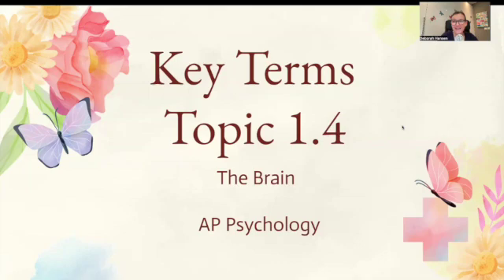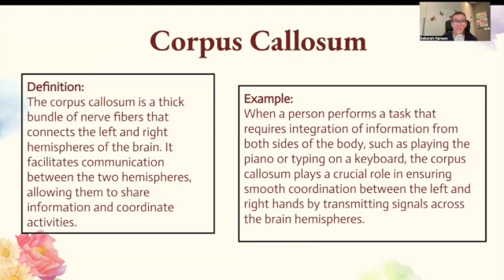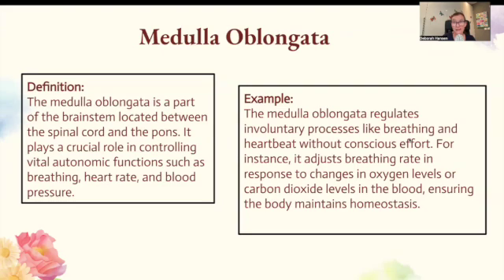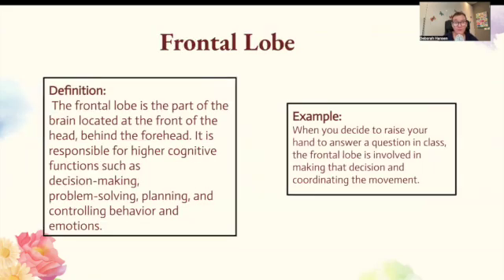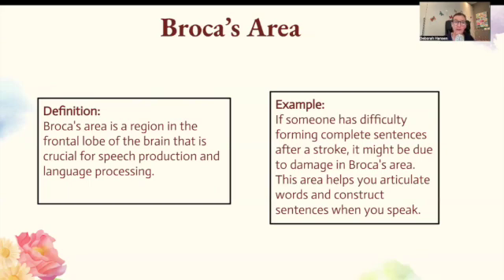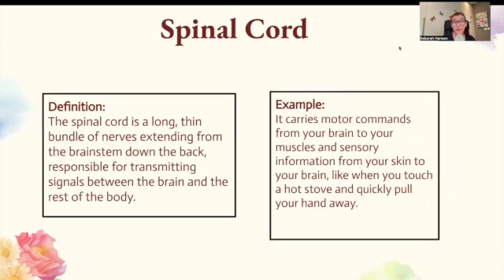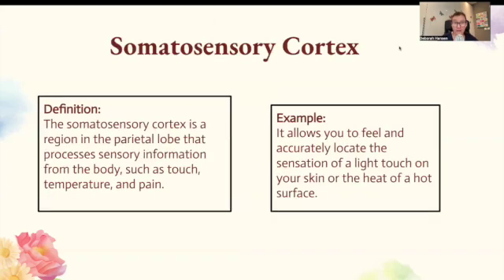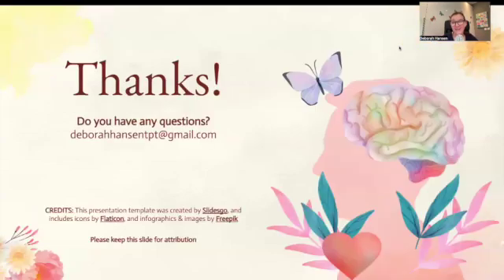AP Psychology 2025| The Brain 1.4| Key Terms| Key to the 5 on the AP Exam!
🎥 AP Psychology 2025 Study Guide: Unit 1.4 - The Brain 🎥

In this video, I’ll review the key terms for AP Psychology Unit 1.4, covering Brain Structures and Functions. Each term will be explained with a definition and real-world example, helping you master key concepts for multiple-choice questions and FRQs on the AP Psychology Exam!

✔️ Key terms and concepts covered include:

Major Brain Structures & Their Functions

The Hindbrain (Basic Life Functions)
 • Medulla: Controls heart rate, breathing, and blood pressure (e.g., damage to the medulla can be fatal).
 • Pons: Assists with sleep, arousal, and coordination of movement (e.g., plays a role in dreaming and sleep cycles).
 • Cerebellum: Coordinates balance, posture, and fine motor movements (e.g., helps a gymnast maintain balance).

The Midbrain (Relay Center)
 • Reticular Formation: Controls alertness and arousal (e.g., helps you wake up to an alarm).

The Forebrain (Higher-Order Thinking & Emotion)
 • Thalamus: Acts as the brain’s sensory switchboard, directing sensory information to the appropriate brain areas (except smell).
 • Hypothalamus: Regulates hunger, thirst, body temperature, and the fight-or-flight response (e.g., triggers hunger when blood sugar is low).
 • Amygdala: Controls emotions, especially fear and aggression (e.g., heightened amygdala activity in PTSD).
 • Hippocampus: Involved in memory formation (e.g., damage can result in anterograde amnesia).

The Cerebral Cortex (Higher-Order Thinking & Processing)
 • Frontal Lobe: Involved in reasoning, planning, decision-making, and voluntary movement.
 • Parietal Lobe: Processes sensory input like touch, temperature, and pain.
 • Temporal Lobe: Involved in auditory processing and language comprehension.
 • Occipital Lobe: Processes visual information.

Specialized Brain Areas
 • Motor Cortex: Controls voluntary movement (e.g., moving your hand to pick up a cup).
 • Sensory Cortex: Processes touch and movement sensations.
 • Broca’s Area: Controls speech production (e.g., damage results in difficulty speaking).
 • Wernicke’s Area: Involved in language comprehension (e.g., damage leads to difficulty understanding language).
 • Corpus Callosum: Connects the two brain hemispheres, allowing them to communicate.

Brain Imaging Techniques
 • EEG (Electroencephalogram): Measures brainwave activity (e.g., used in sleep studies).
 • CT Scan: Creates cross-sectional images of the brain to detect injuries.
 • MRI (Magnetic Resonance Imaging): Produces detailed brain images to study structures.
 • fMRI (Functional MRI): Measures blood flow to different brain regions during tasks.
 • PET Scan: Uses radioactive glucose to track brain activity.

💡 This video provides clear explanations, real-world examples, and study strategies to help you apply these terms in AP Psychology exam questions.
AP Psych Unit 1 - Full Slide show, study notes. and workbook